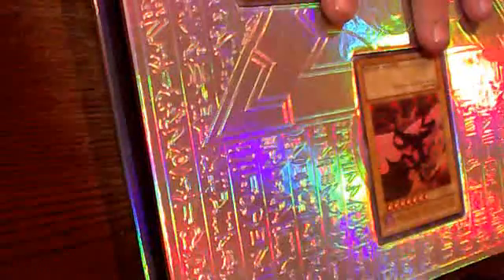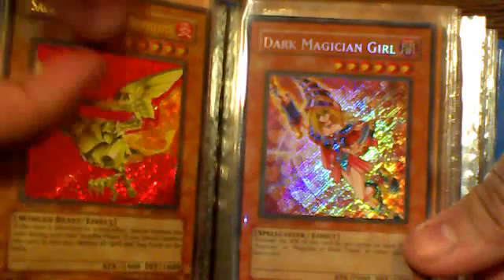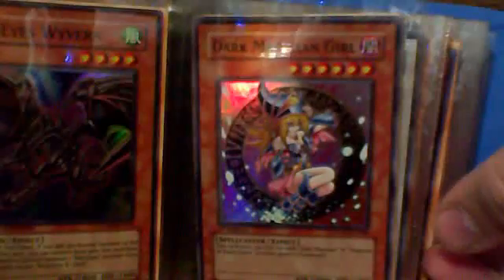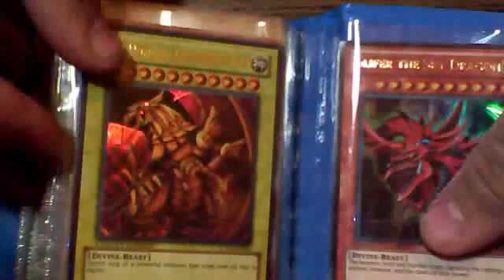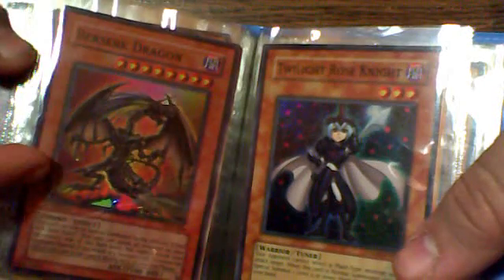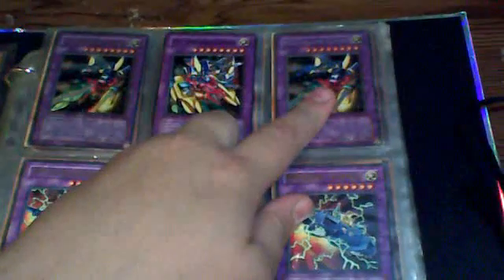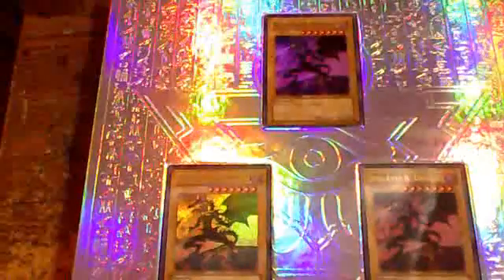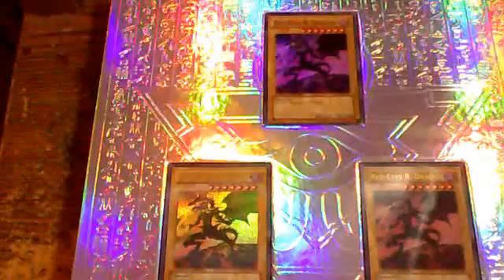Heroduothecomedian's trade binder video 12/10/2010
Heroduothecomedian's webcam video December 10, 2010, 11:04 AM